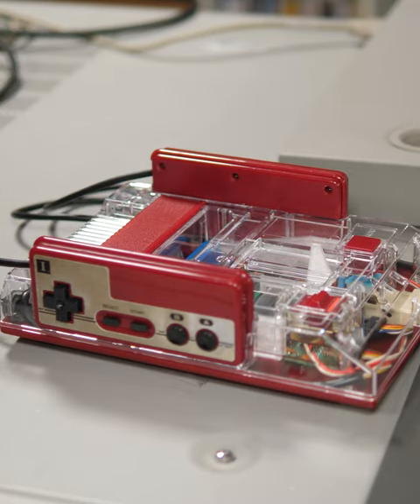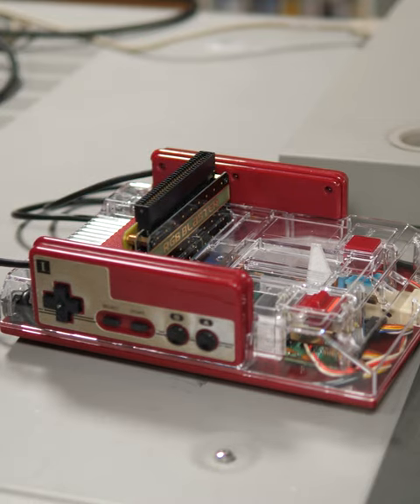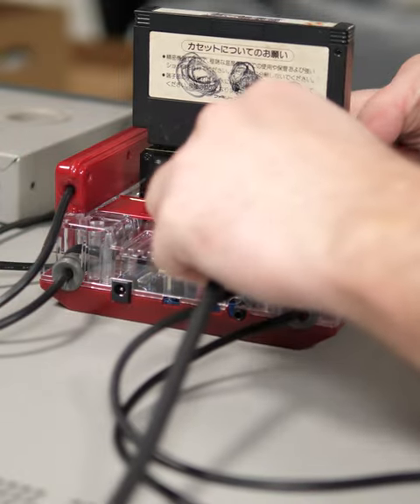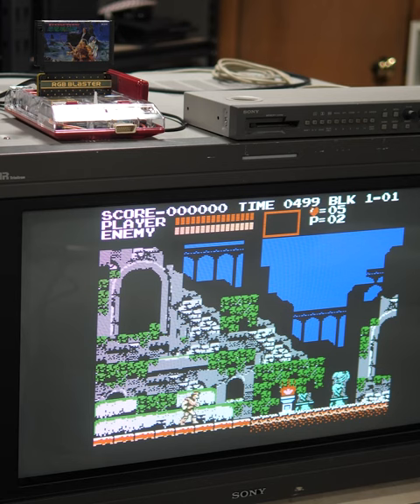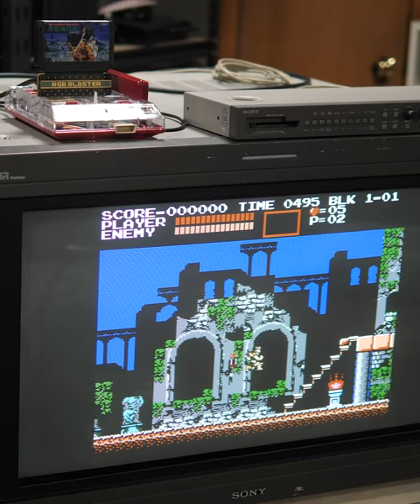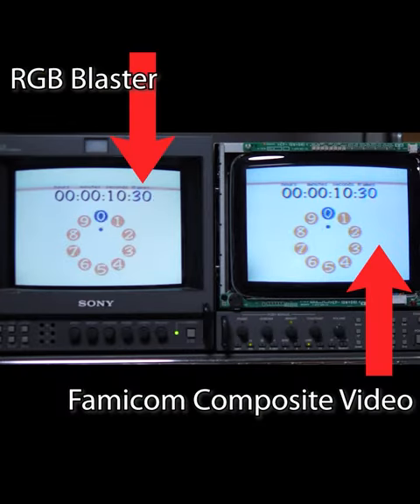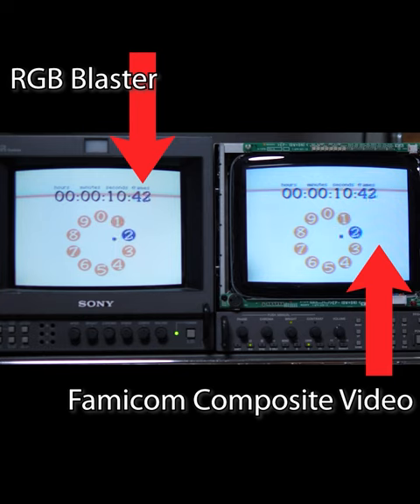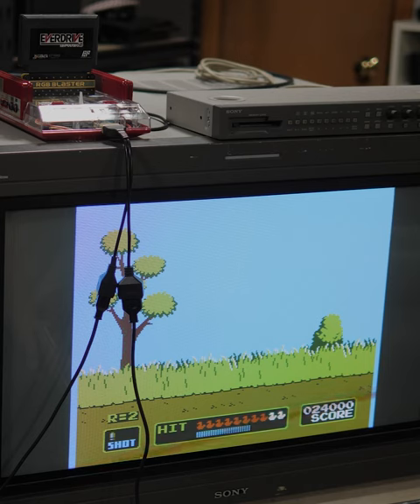RGB Blaster Rev2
I just tested the latest revision of Krikzz' RGB Blaster and it works great!